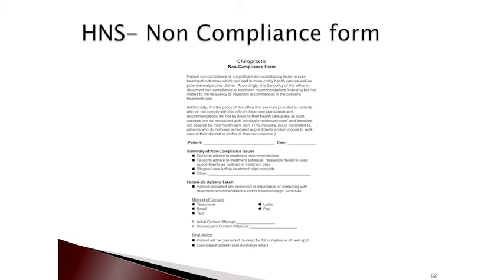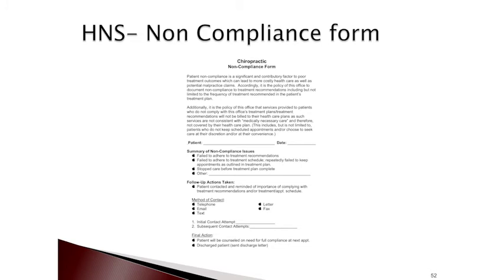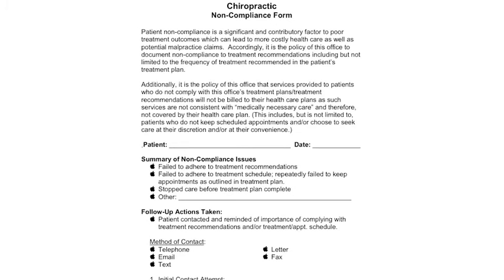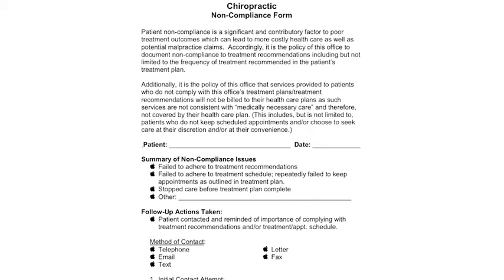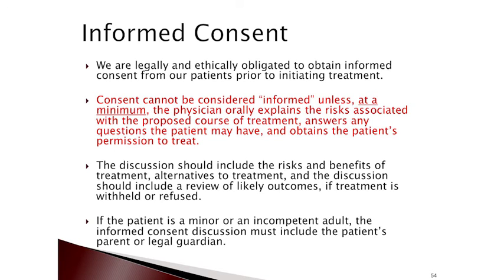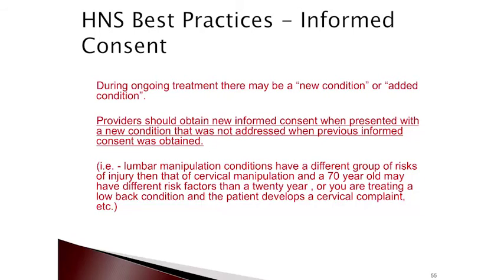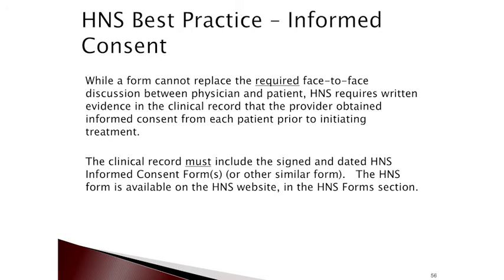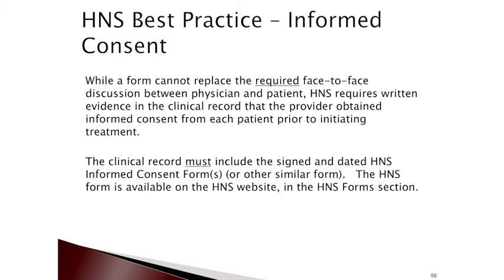Managing for Success - Part 3 Improving Outcomes through Excellence in Clinical Documentation